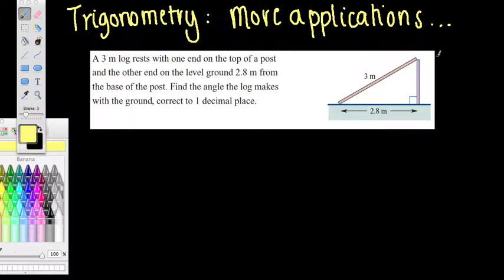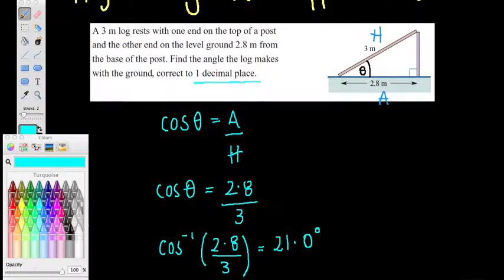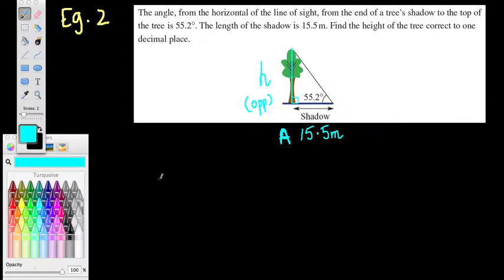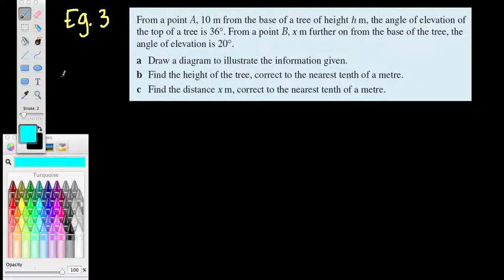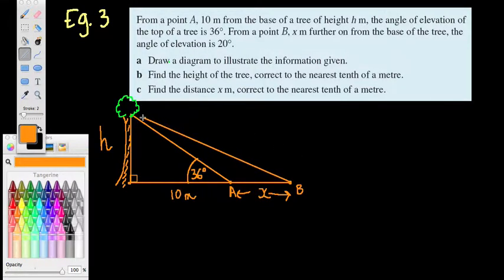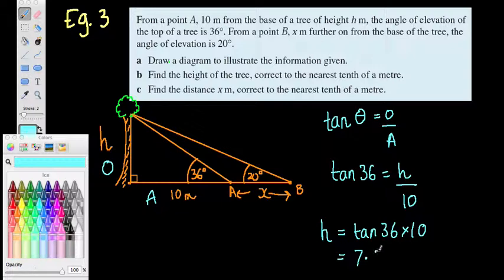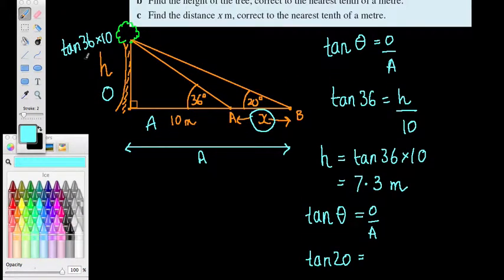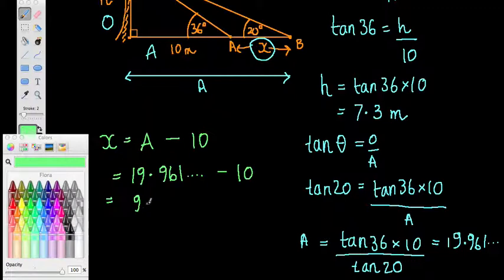Year 9 Trigonometry - Applications 2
More examples of applications of trigonometry. Includes a compound problem.